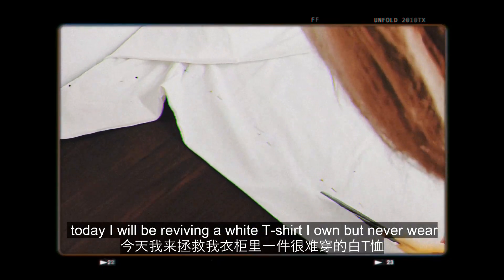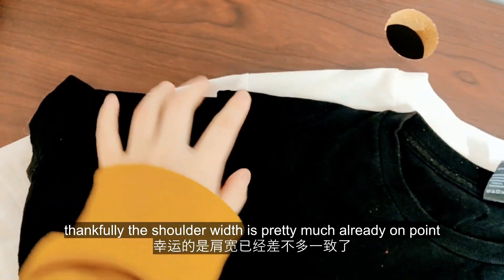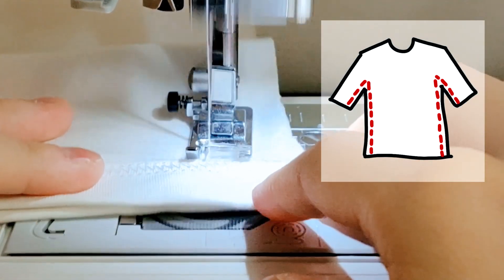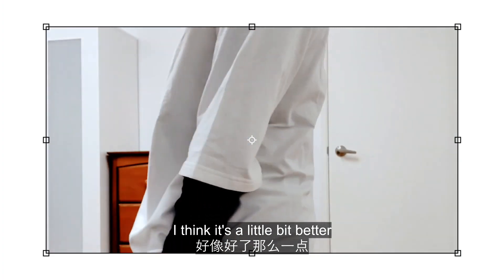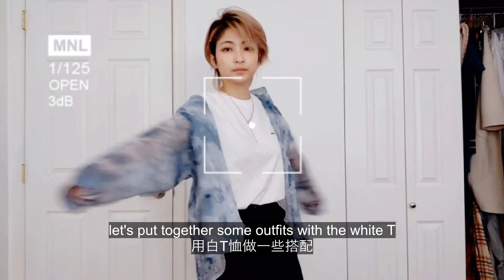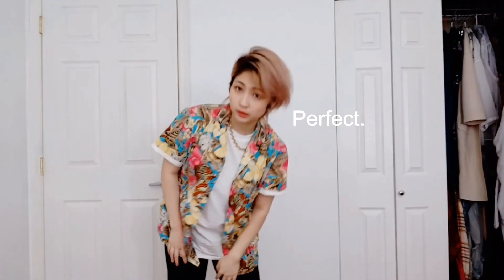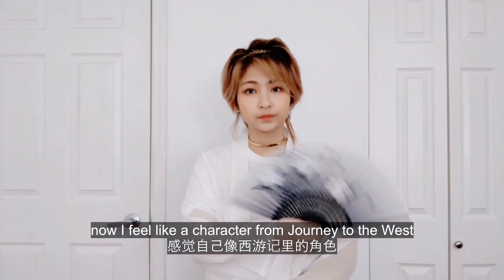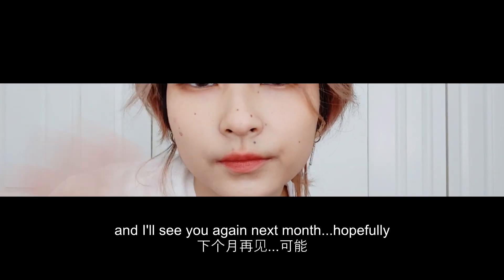Don't throw away the ill-fitting white T-shirt, cut it up with scissors [Eng/中字]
I bought a super oversized white T-shirt a while ago, but it's too hard to pull-off, so I altered it into a boxy T-shirt. Now it's really easy to wear and match! It brings life to many forgotten gems in my wardrobe.

By the way, I did use face tuning in this video because this lower angle is just TOO MUCH for my double chin to handle. My face probably looks a little smaller here, but I just don't want y'all to be disappointed when I go back to my normal face next time...the slim face isn't real!!

Song : 샛별 - 투닥투닥(Click-clack)

Song : 샛별 - A New Day!